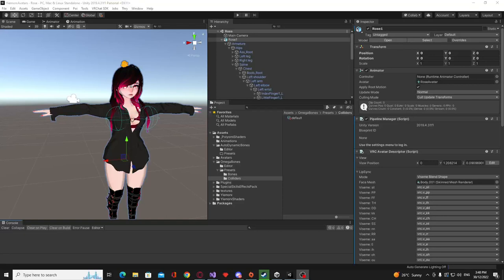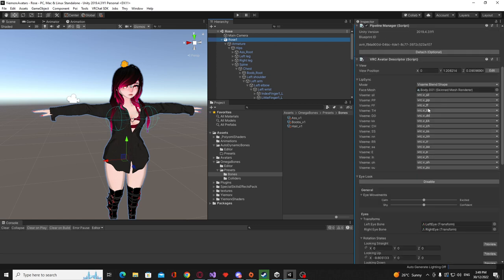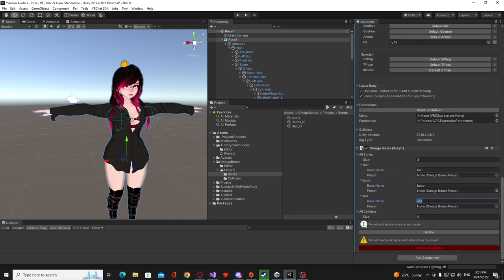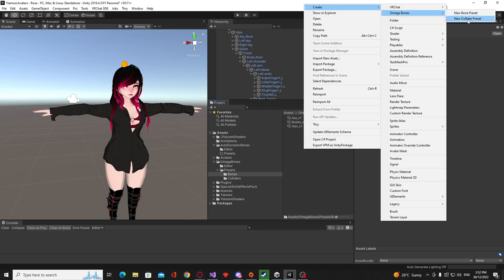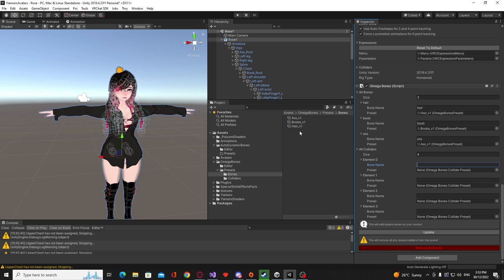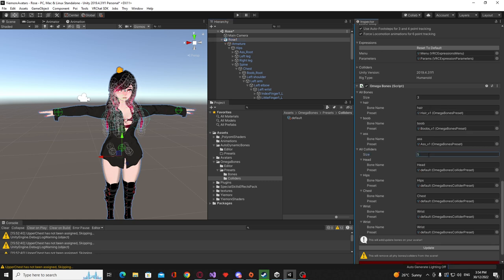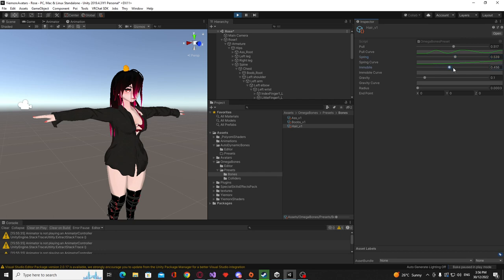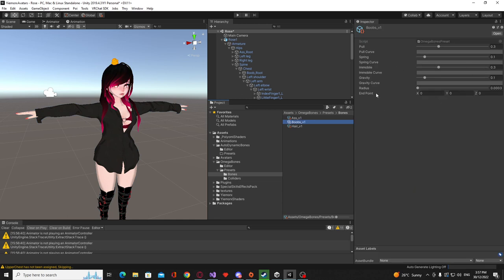VRCHAT | Easy way to setup Dynamic Bones | OMEGA BONES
In this video i will explain how to use my new Omega Bones plugin which is a plugin that makes your life a little simpler when it comes to setting up dynamic bones for your vrchat avatars